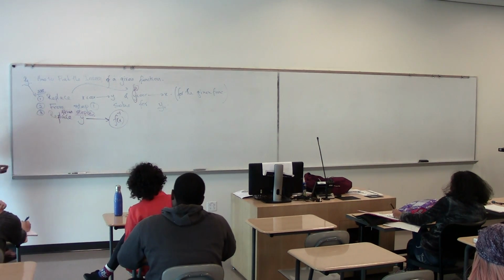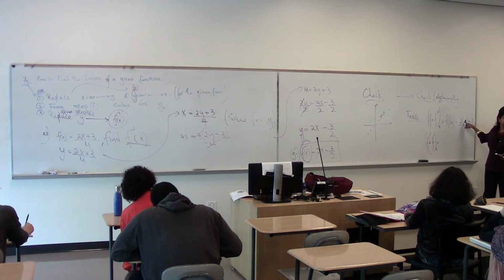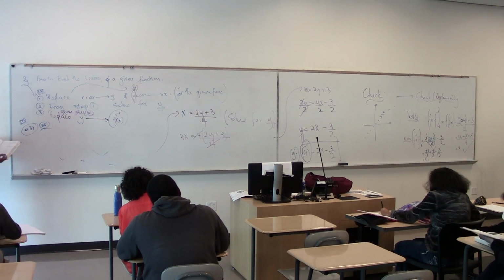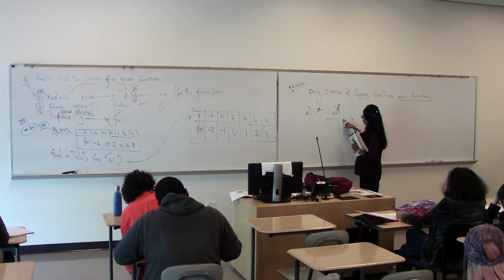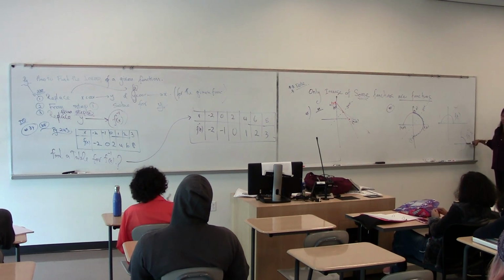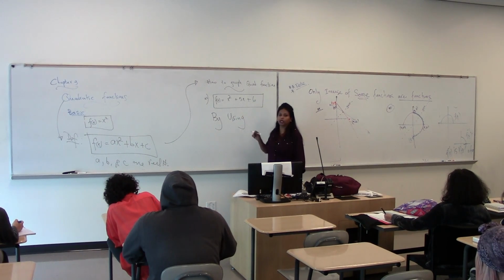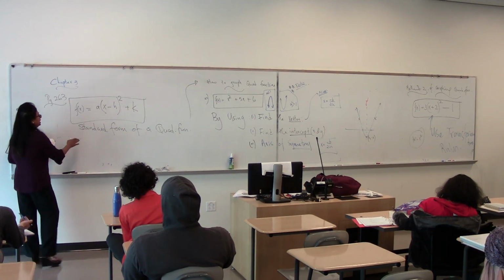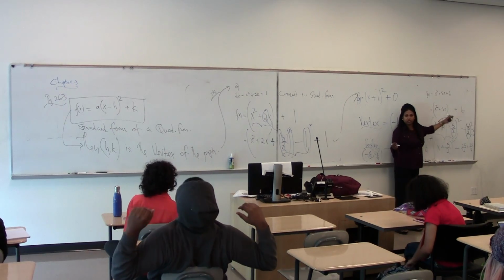MATH 245 Class 11/2/17